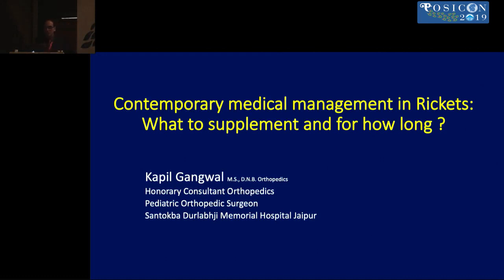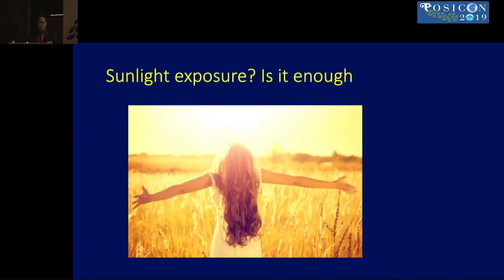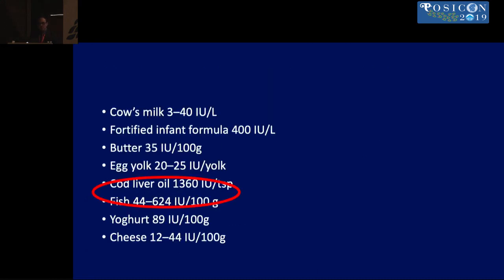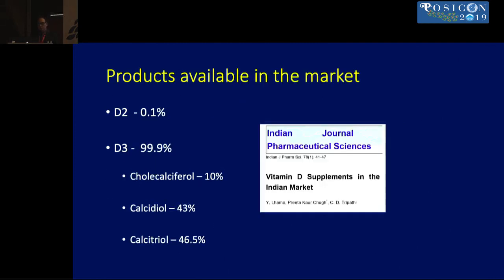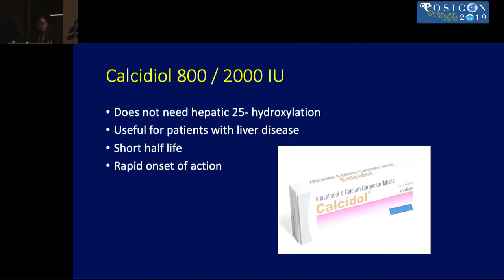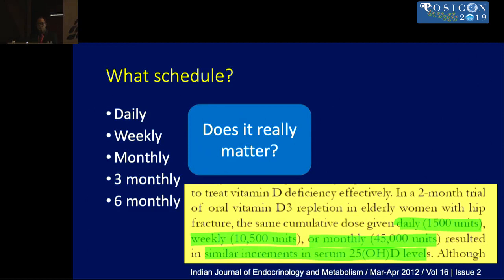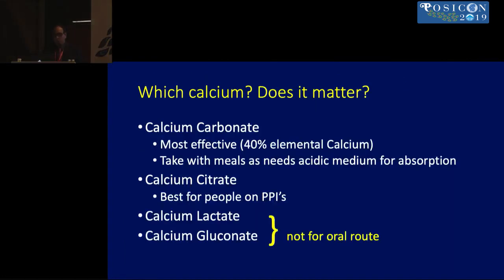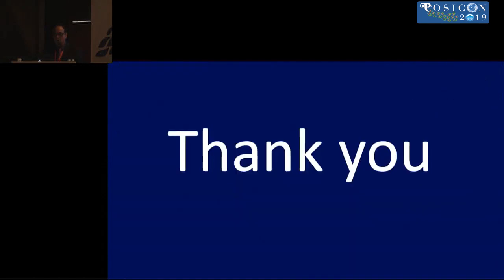Contemporary Medical Management in Rickets: What supplement and for how long by Dr Kapil Gangwal